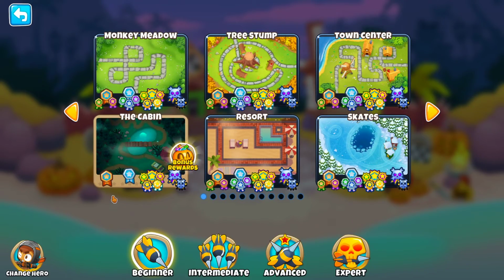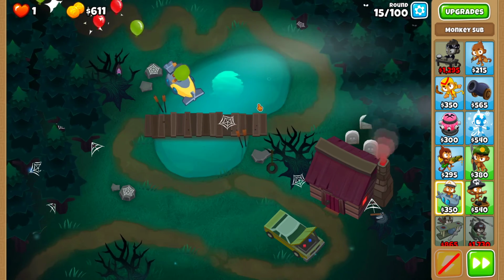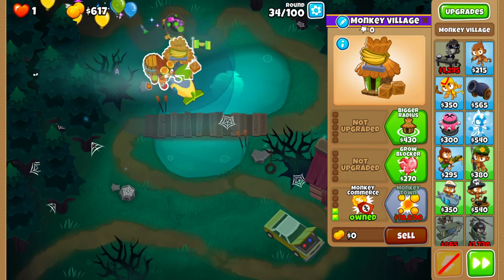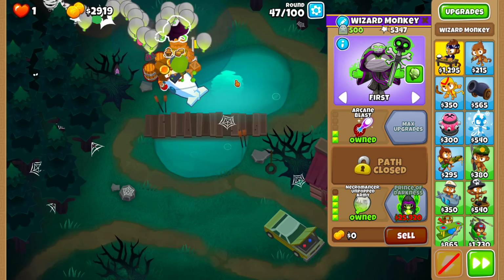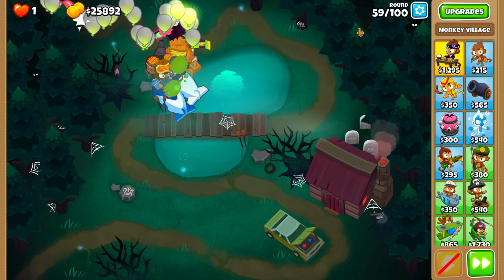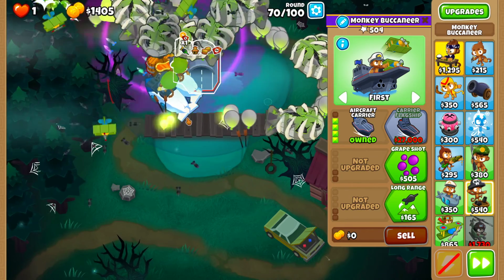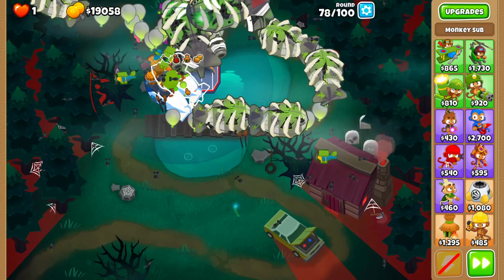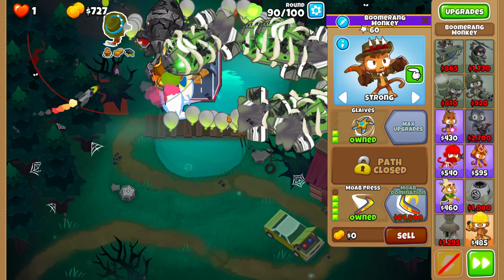Bloons TD 6 - Chimps - No Hero - The Cabin - Black Border (28.2 patch)